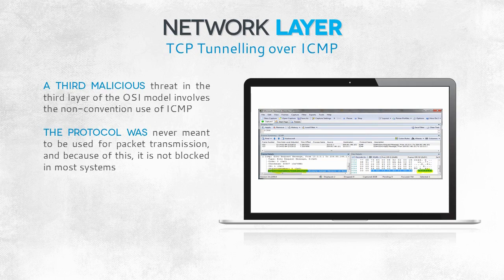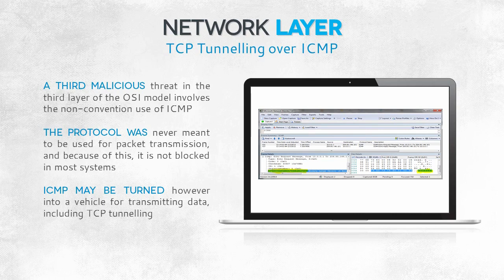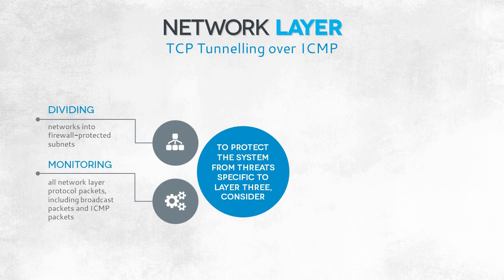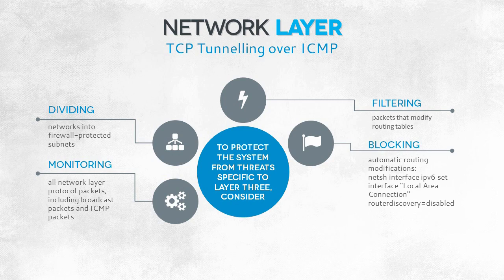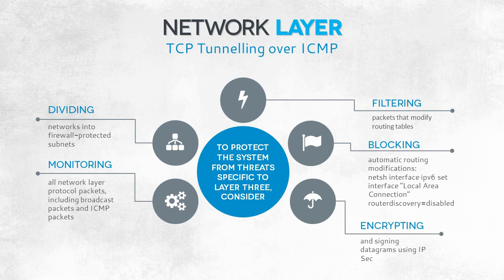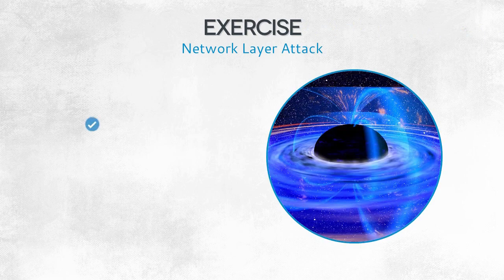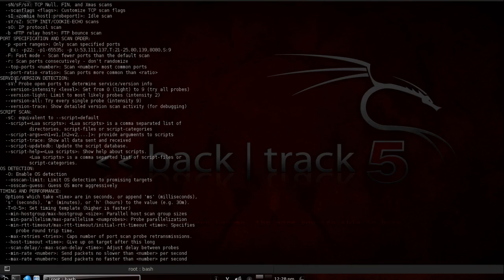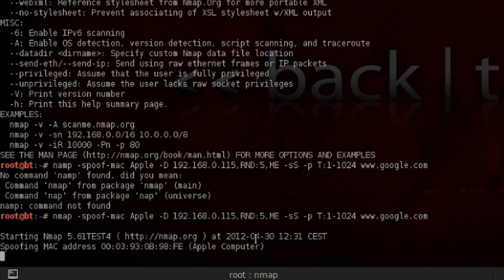8 TCP Tunnelling over ICMP